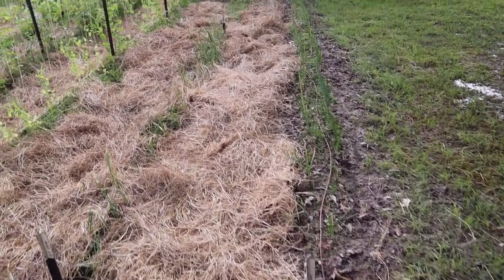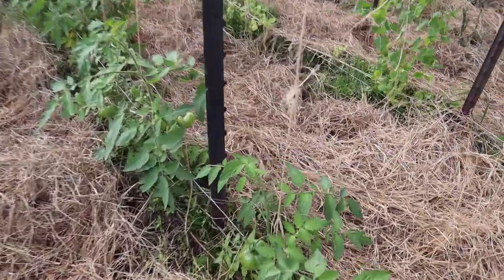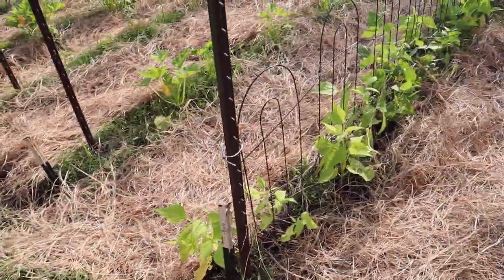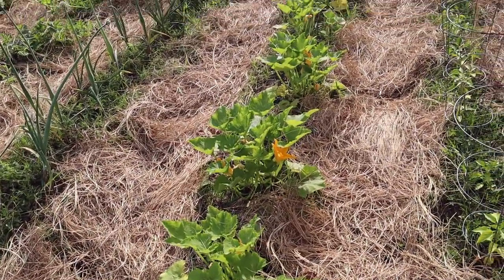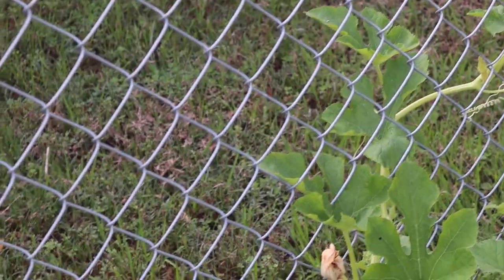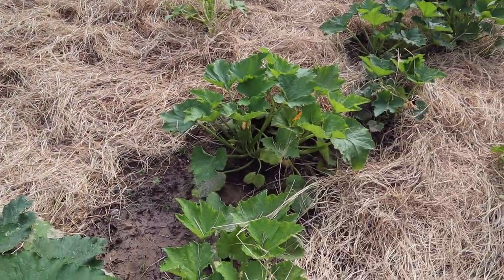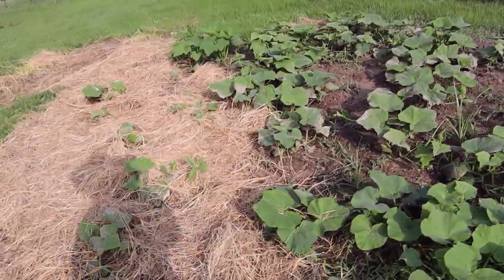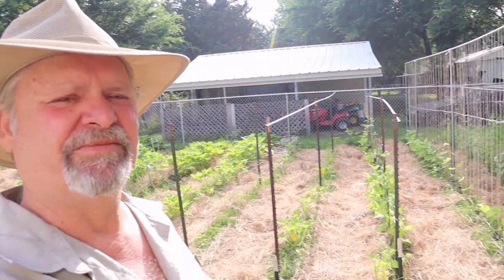2022 Prepper Garden. Early May Asparagus Beans, Spaghetti Squash. Tomato's and More.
Our Early May Garden update.